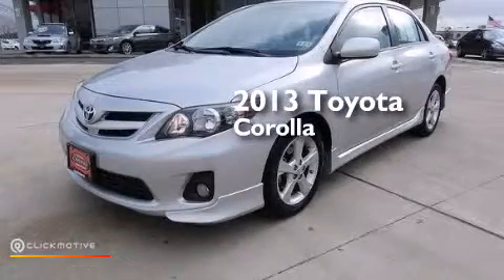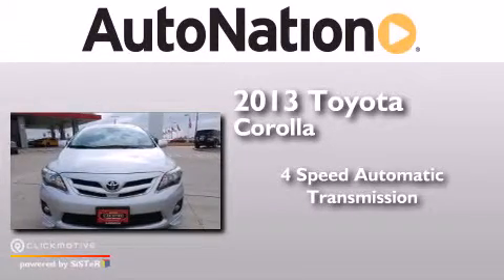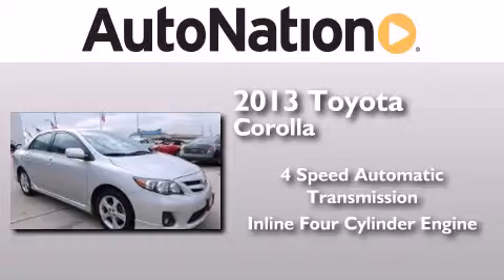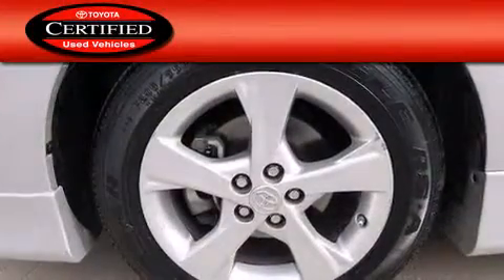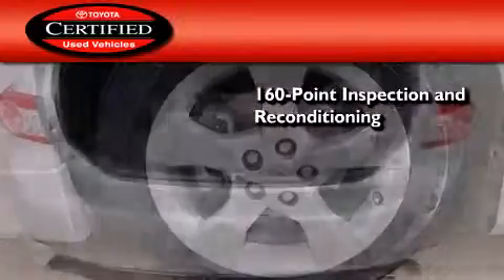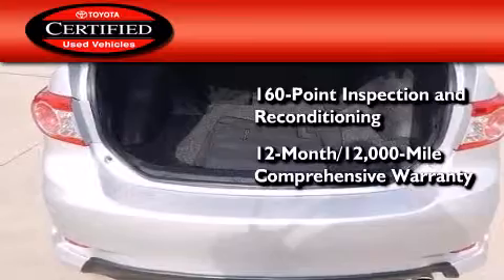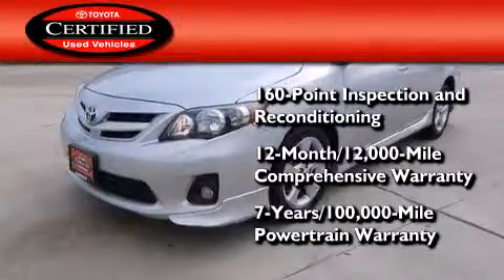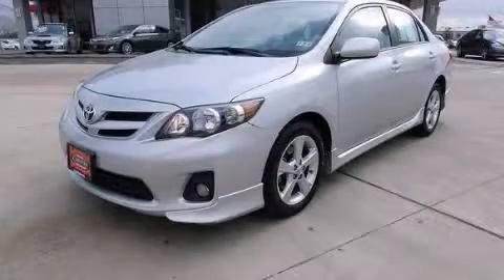2013 Toyota Corolla Houston Texas 77034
We have been honored to serve the Houston Texas area , we promise that your experience at our dealership will exceed your expectations ! Year : 2013 Make : Toyota Model : Corolla Engine : Gas I4 1.8L/110 Trans . : Automatic Exterior : Classic Silver Metallic Miles : 27,902 Interior : Gray Champion Toyota Gulf Freeway 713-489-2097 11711 Gulf Freeway Houston , Texas 77034